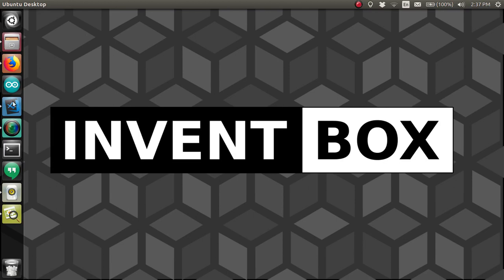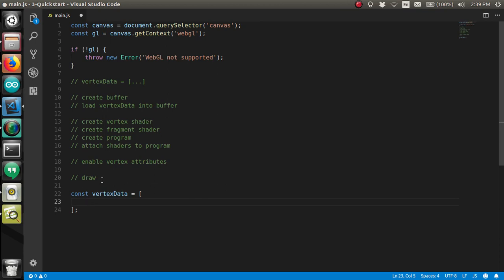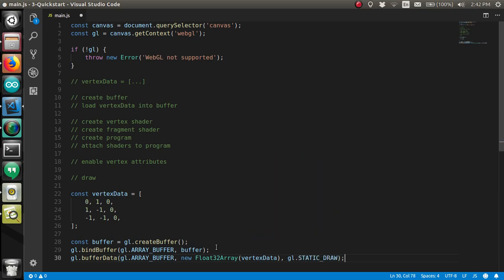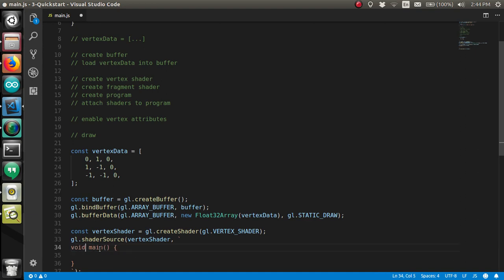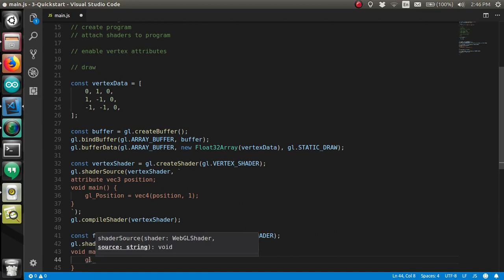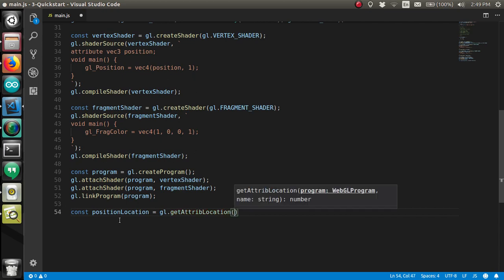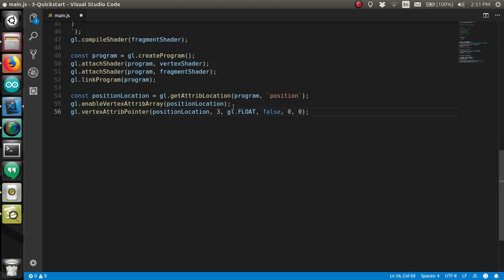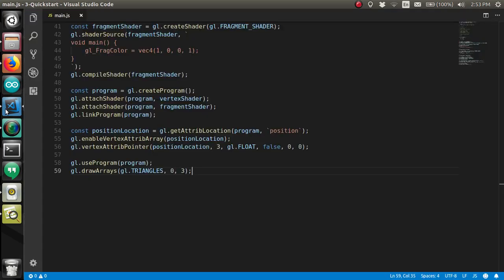Learn WebGL #3 - "The First Triangle" (GL API Tutorial)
Full code available on Github!

This tutorial is my rendition of the famous "First Triangle" program that is so often the starting place for GL courses. Get ready, 'cause there is a LOT of new API calls coming your way. Is it worth all that code just for a awkward red triangle?